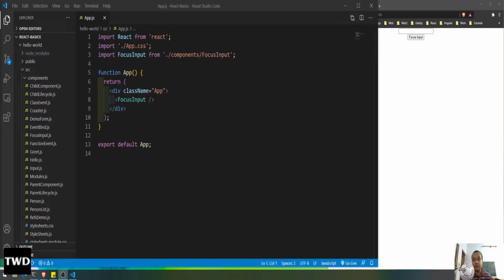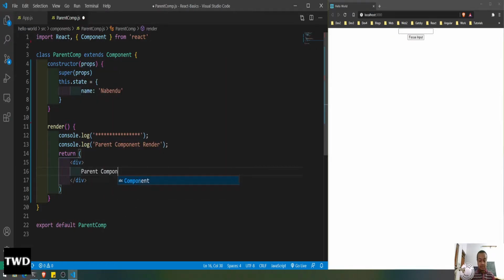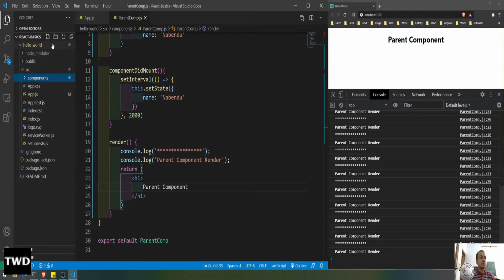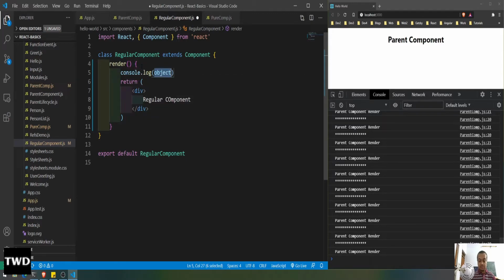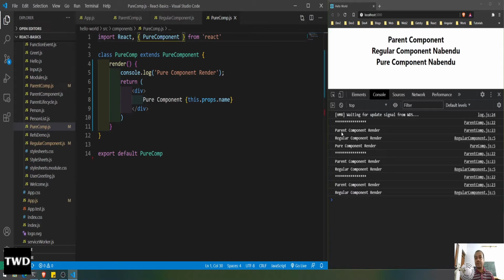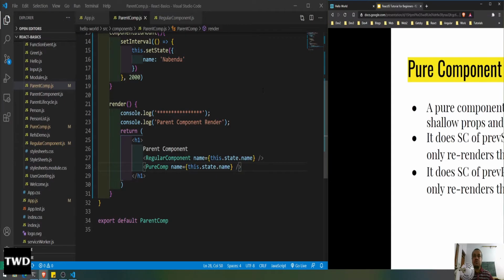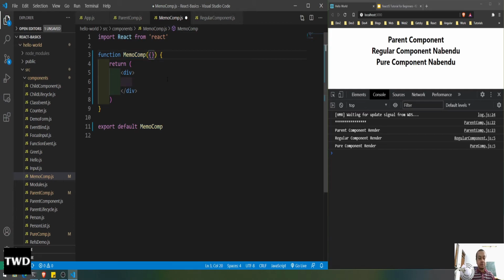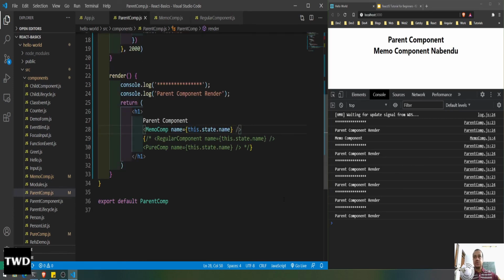ReactJS Tutorial for Beginners -12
We will learn about Pure components and Memo, in this part.

👨‍👩‍👧‍👦 Exclusive Facebook Group for developers